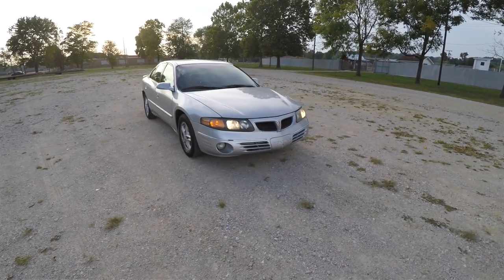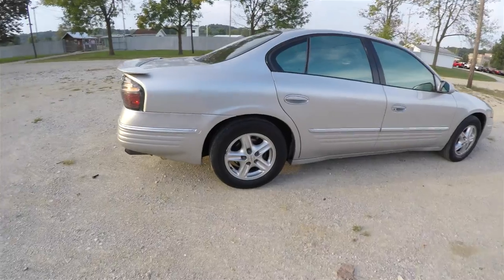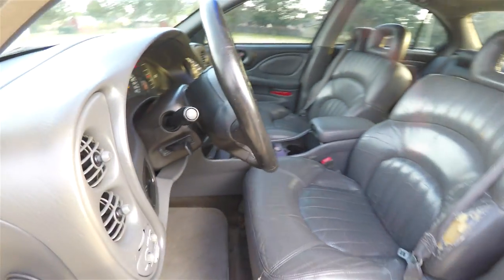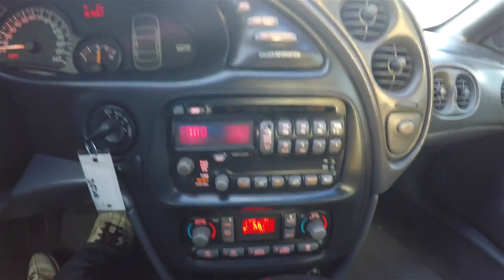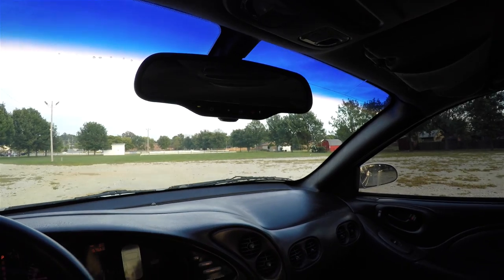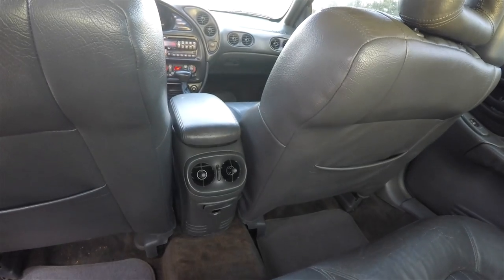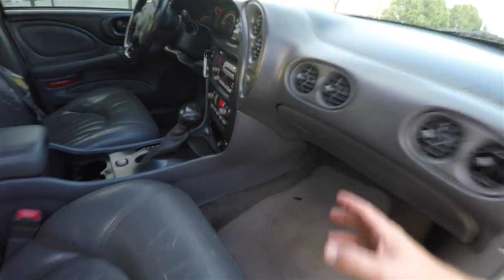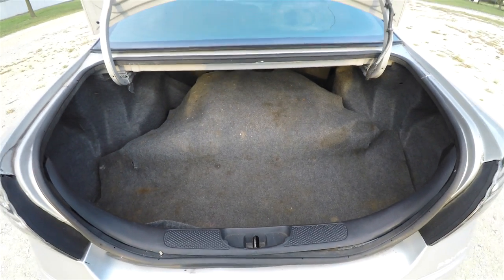2001 Pontiac Bonneville SE|P10431B